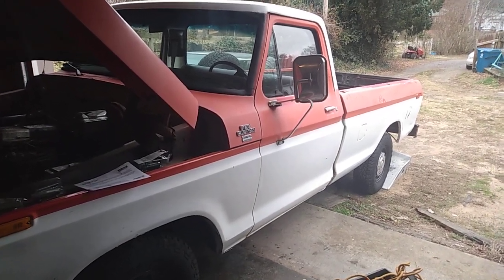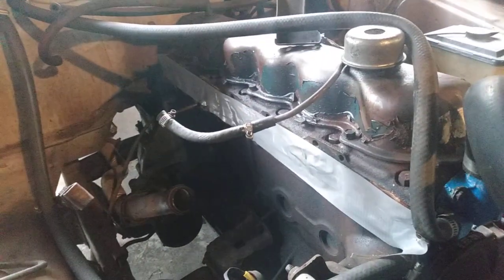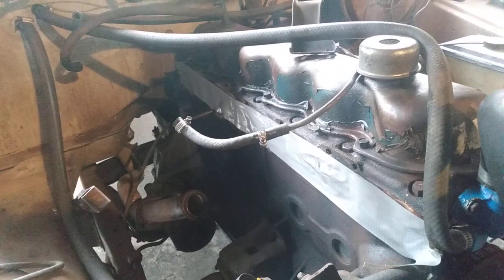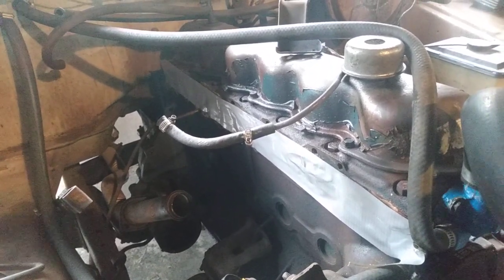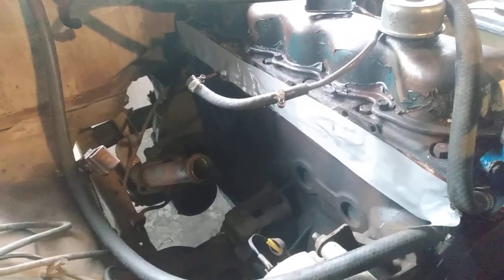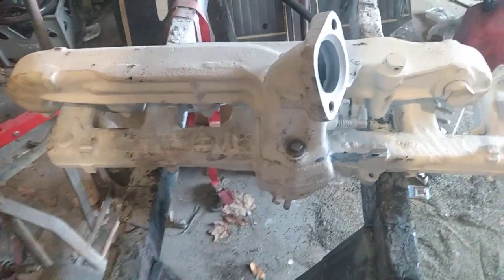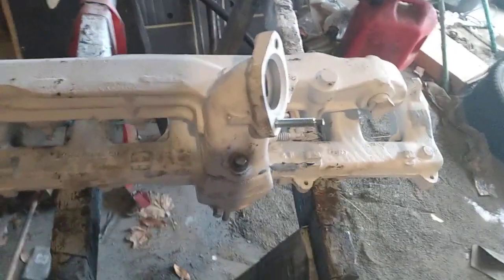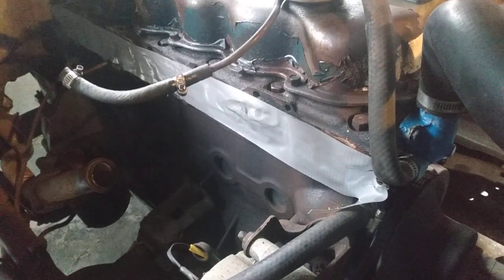Sometimes You Can't Hack Something Together.